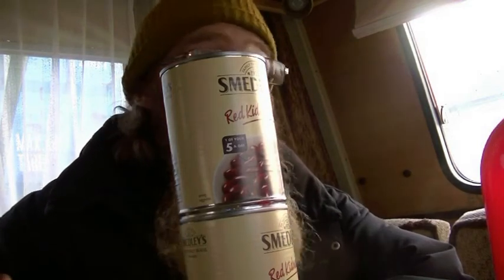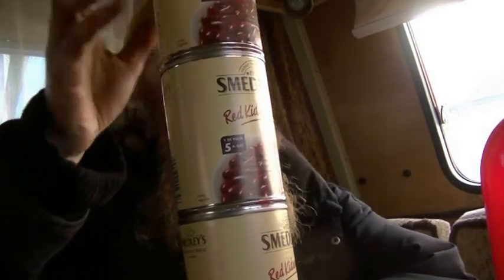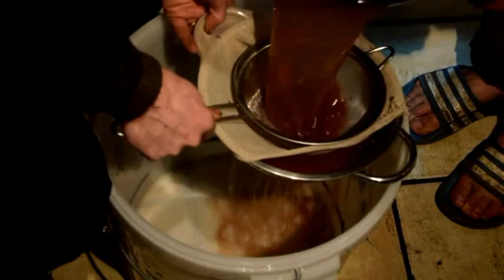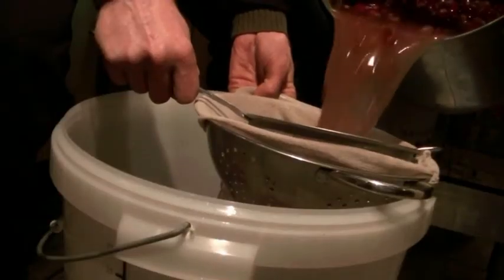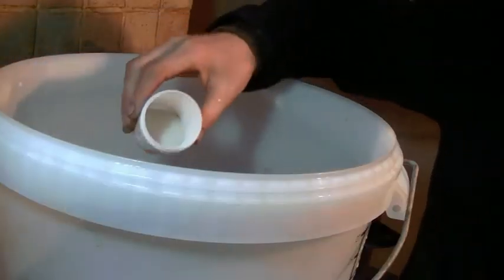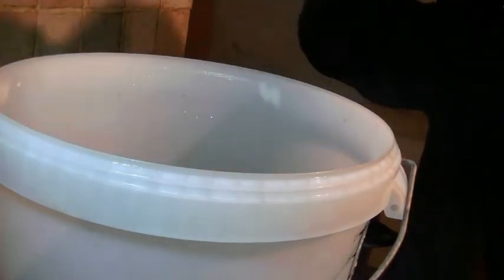Making Red Kidney Bean Wine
It's red kidney bean wine time!  I spent an age trying to find a recipe for red kidney bean wine, alas, I couldn't!  So, I created my own!

James & Dee